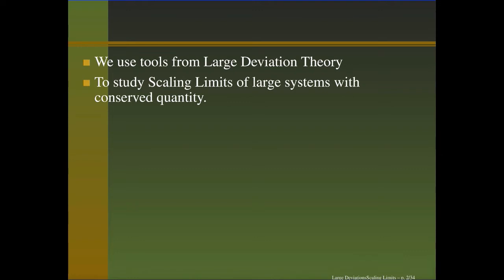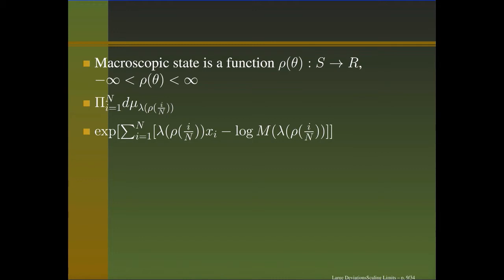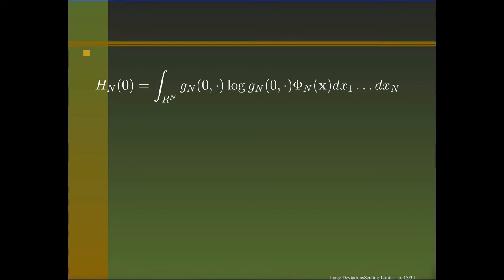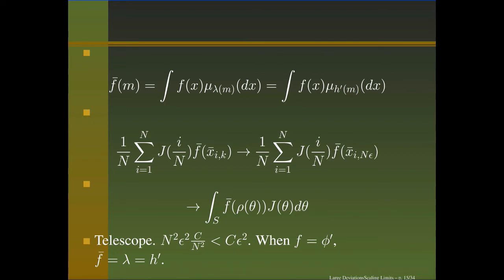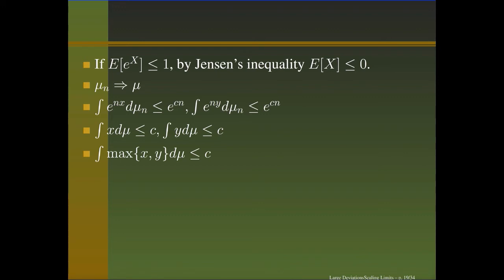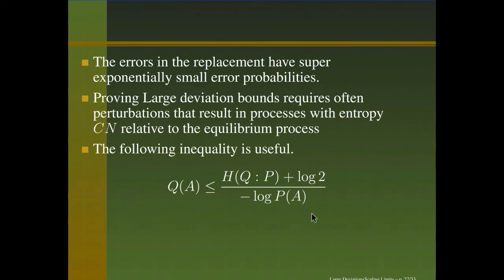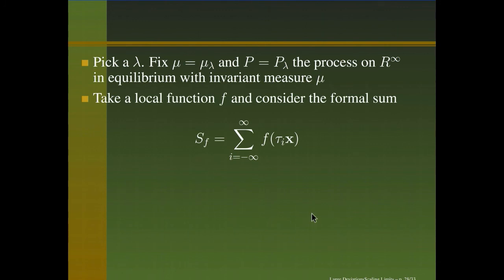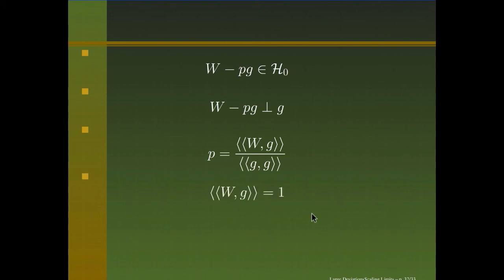Large Deviations Scaling Limits by Srinivasa Varadhan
0:00:00 Large deviation theory in statistical physics recent advances and future challenges
0:00:08 Large Deviations Scaling Limits
0:00:55 We use tools from Large Deviation Theory
0:01:33 We illustrate this by two closely related models.
0:04:12 L is self adjoint with respect to the weight Phi N (X)
0:06:54 Macroscopic state is a function p(theta) : S -R, -infinity p (theta) infinity
0:08:38 Microstate evolves according to N2L
0:21:52 How is the proof structured?
0:28:20 Large Deviations
0:31:29 The errors in the replacement have super exponentially small error probabilities.
0:32:51 A Slight(?) Variation. The Dirichlet form is
0:35:42 For a local function f(x) consider Ito's formula
0:37:17 Find c that depends on lambda = h'(p), such that
0:38:22 Let x(t) be a stationary ergodic Markov process with generator L and let Lf = -v, Lg = -u
0:39:15 Pick a lambda. Fix Mu= Mu lambda and P = P lambda the process on R infinity in equilibrium with invariant measures Mu
0:44:22 Three types of local functions with mean 0 under every Mu lambda
0:47:26 Thank You